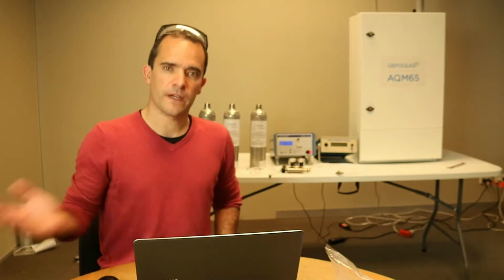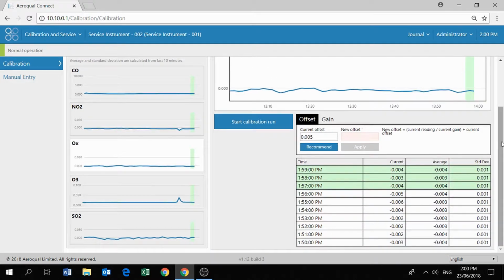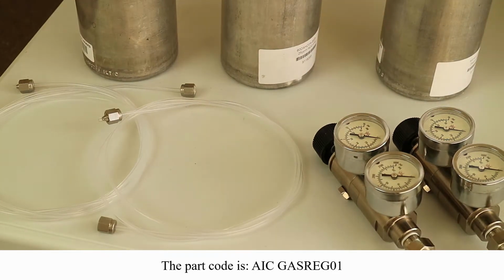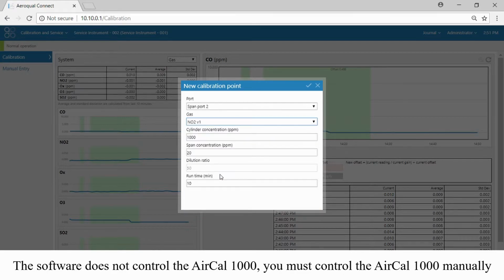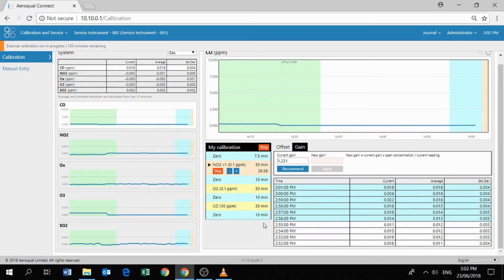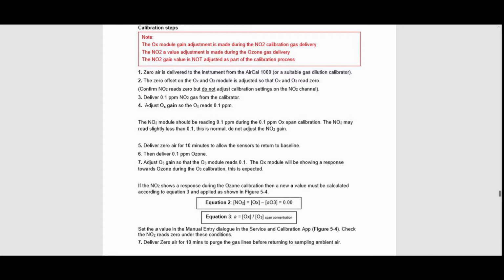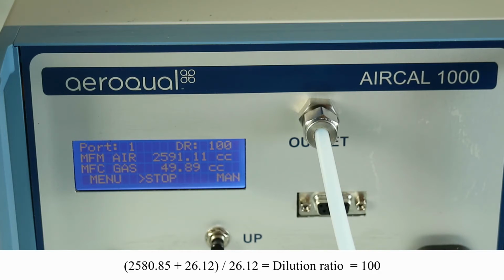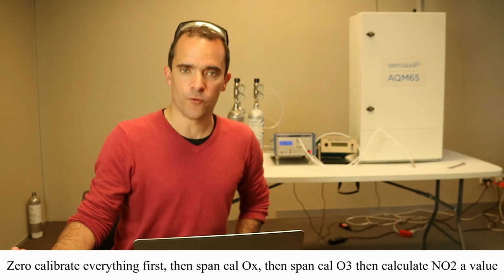Technical training: Calibration of Ox / Ozone system for measuring NO2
This video describes how to calibrate the Ox/O3 system and the NO2 channel in the AQM 65 and AQS 1.